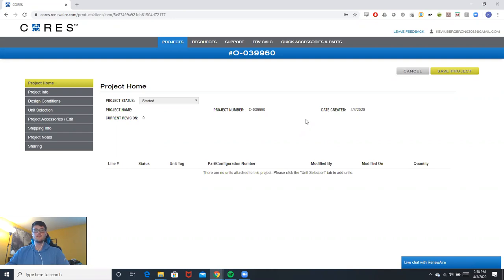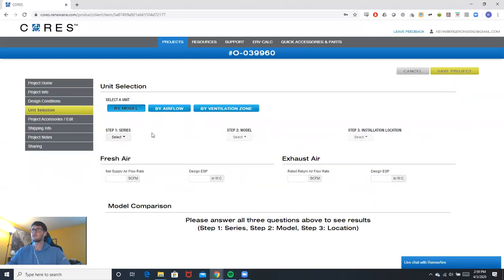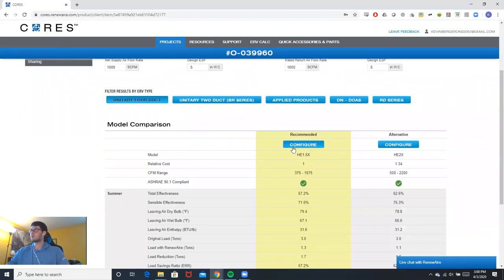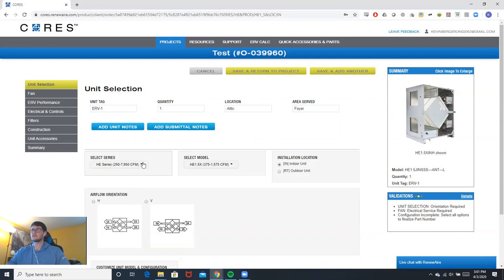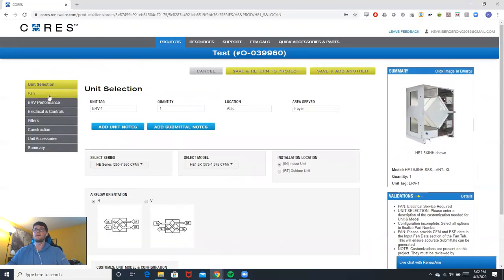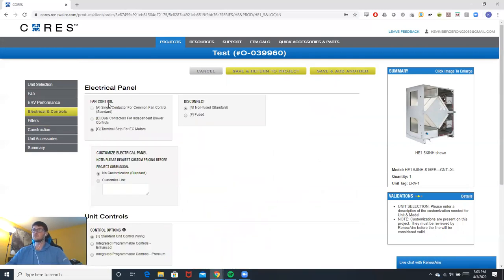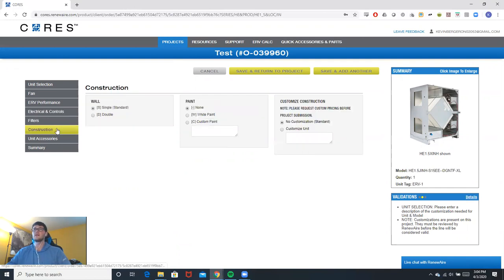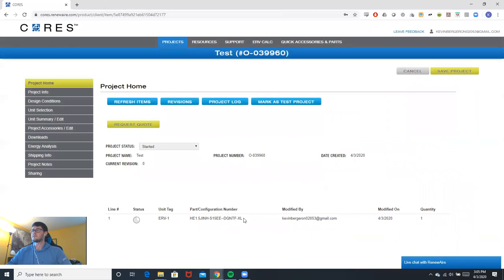How to Select an ERV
Once we know how much airflow is needed to ventilate a space, we can then select which ERV will give you that performance. In this video, we show you how to do that using Renewaire's CORES program.